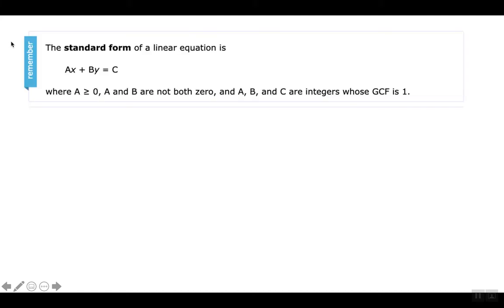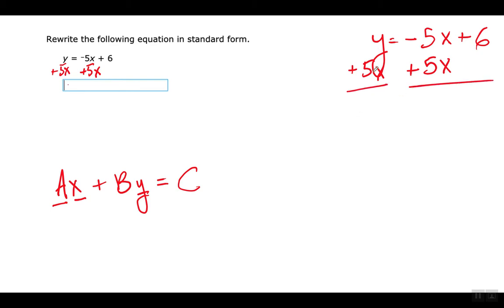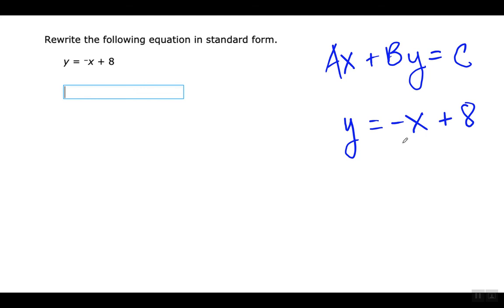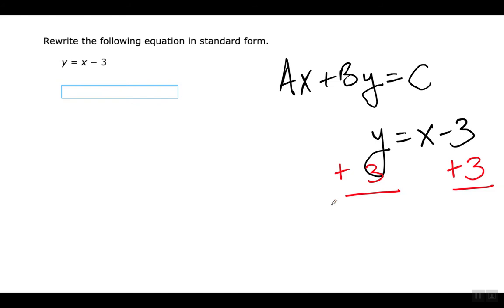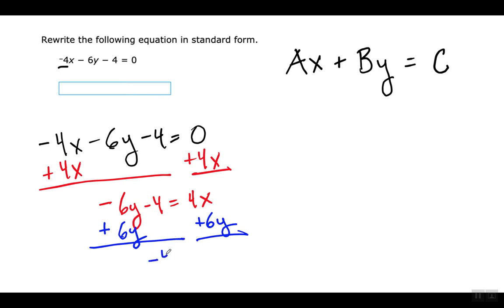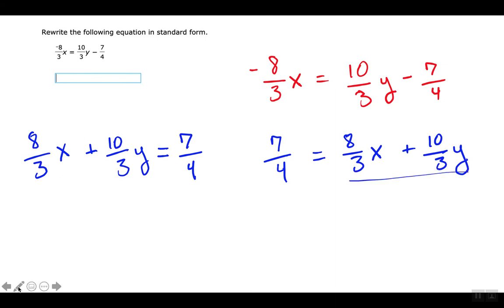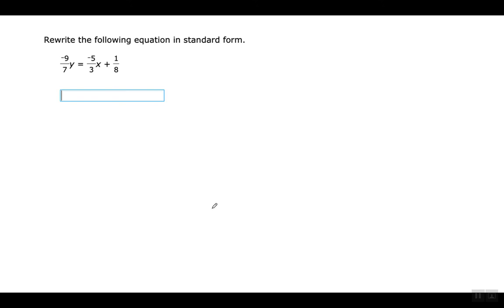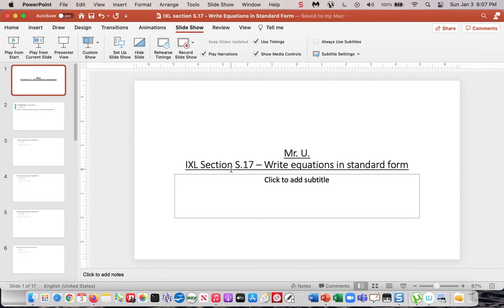Intensive Math (Algebra 1) - IXL Section S.17 - Write Equations In Standard Form